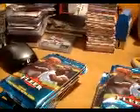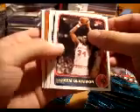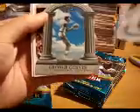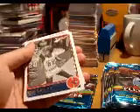2011-12 Fleer Retro Basketball 6 BOX CASE BREAK!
Crap, sorry for the cut-off at the end there! Was a Christian Laettner PMG Green #'d 5/10!